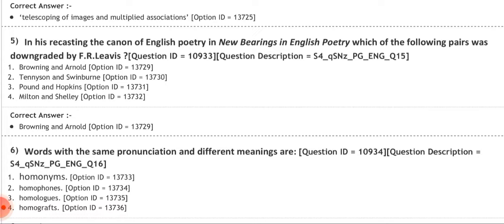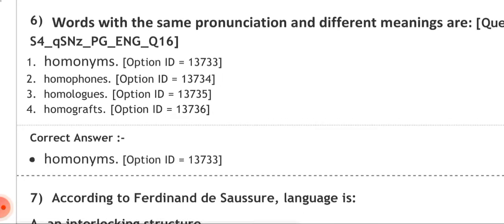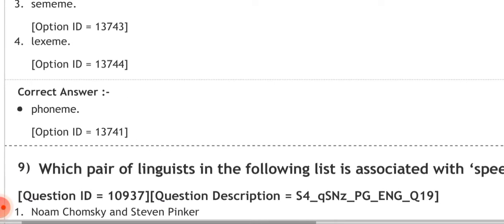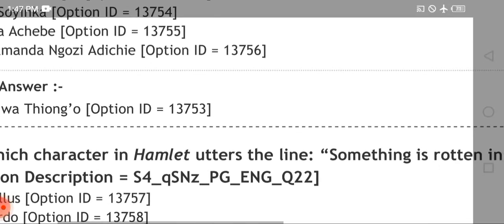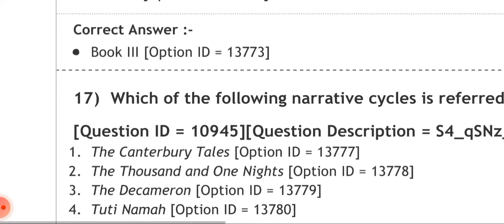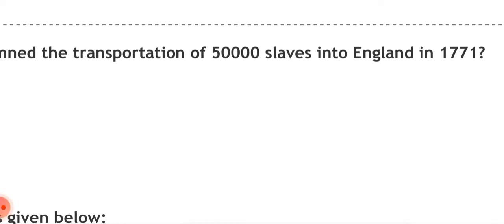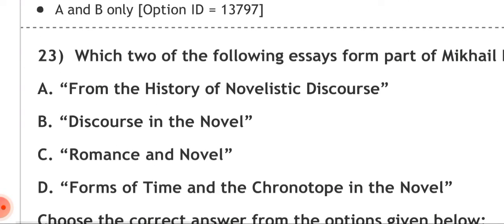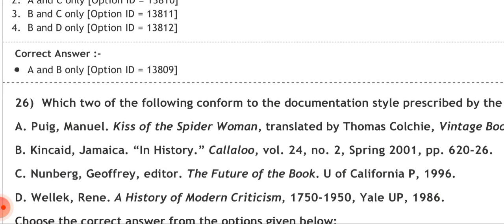MA Entrance Test || English Literature || (Part-6)